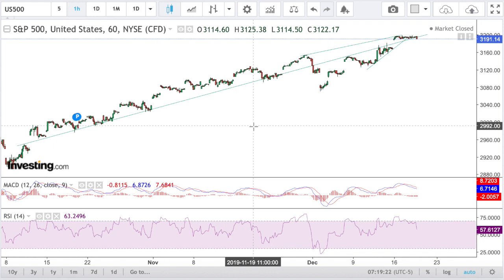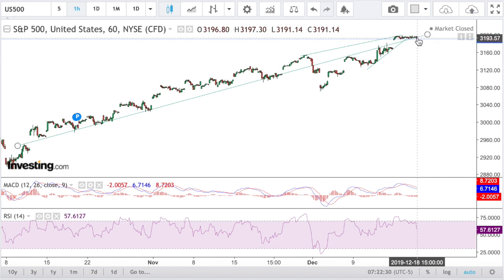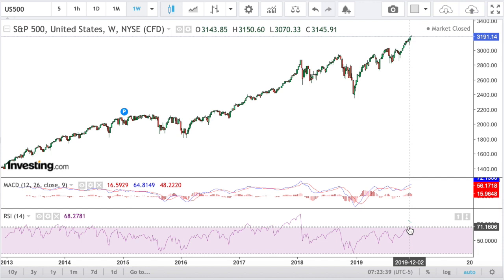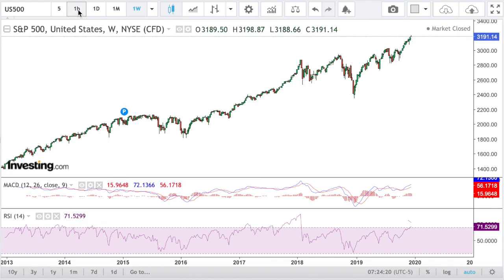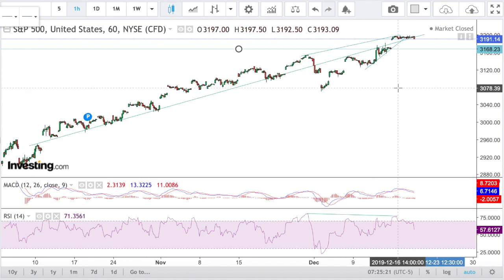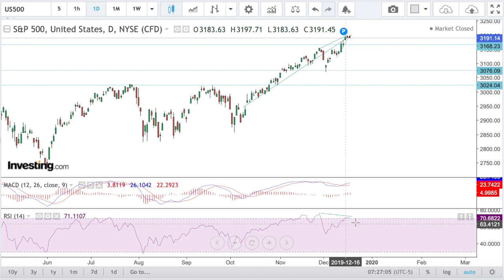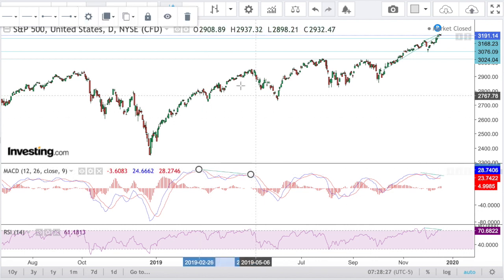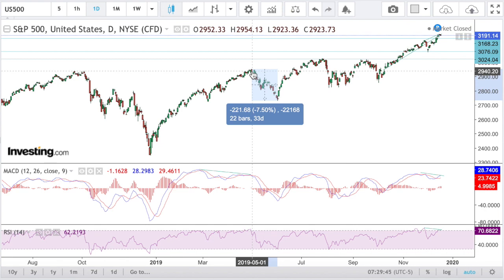SP500 Technical Analysis December 2019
This is a technical analysis of the US stock market for the end of 2019.
I analyse the sp500 and give potential scenarios for the future of the stock market. I discuss whether a US stock market crash in 2019 is likely. Will it be a correction or a full stock market crash?  I also discuss a potential correction back to the previous all time highs and give different levels for a potential bounce or reversal. I discuss why the sp500 is overbought in the short term and give a simple outlook for the future.